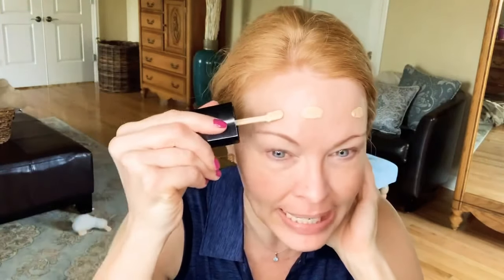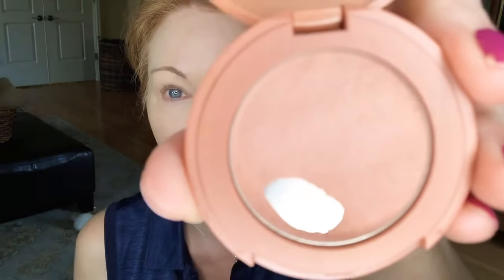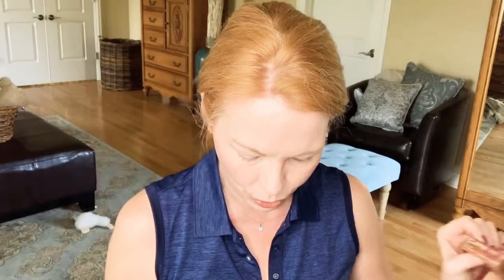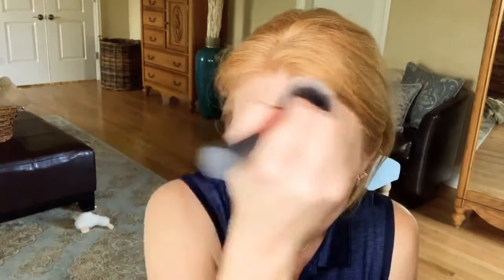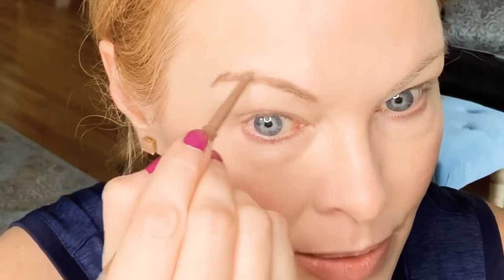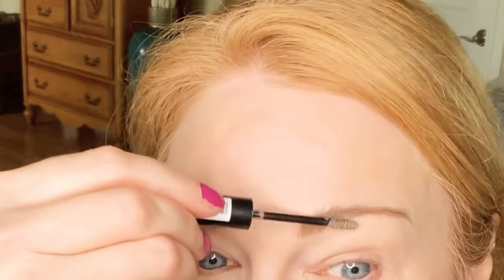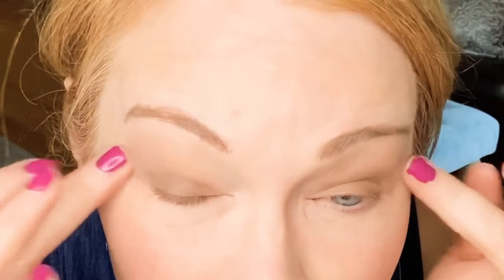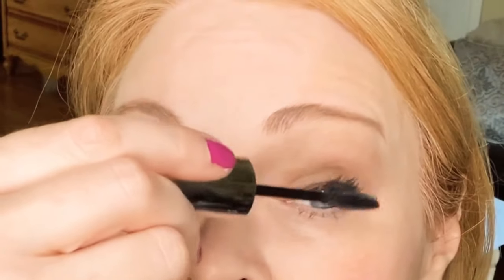Look GREAT in bad lighting | makeup for the office.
Hi friends!

Today is a requested video. The topic is twofold, affordable makeup for redheads with pale skin & best affordable makeup for corporate headshots or office environment.  I hope you find this helpful!!

Much love,
Dawn☀️

Products used:

Nyx HD powder

Cream blush

Revlon super lustrous lipstick in Bare Affair Pack of 2 Revlon Super Lustrous Lipstick, 044, Bare Affair (Creme)

Eyeshadow single Covergirl Eye Enhancers Eyeshadow Kit, Brown Smolder, 1 Color

Essence brow gel